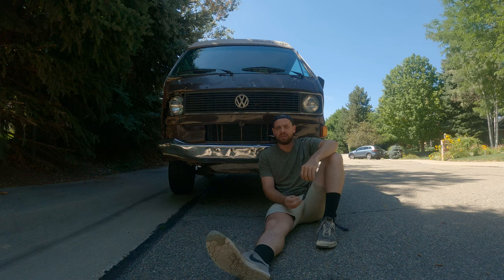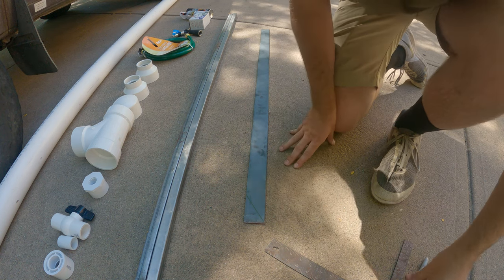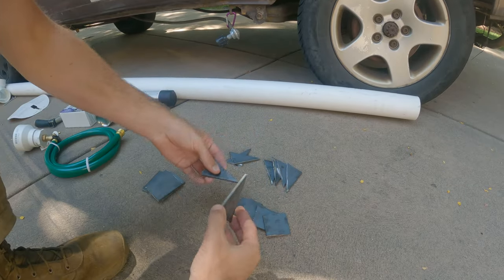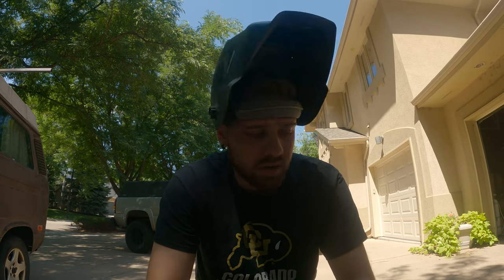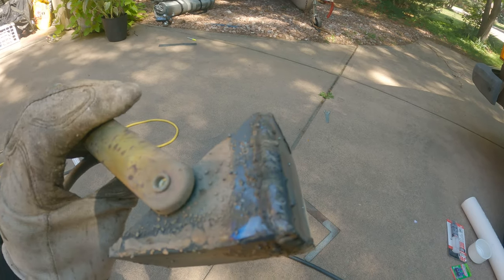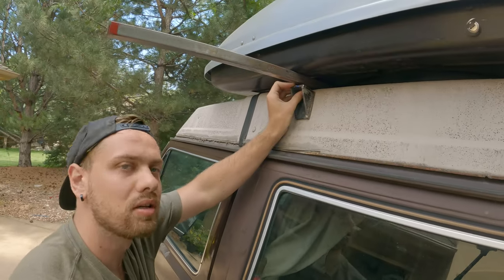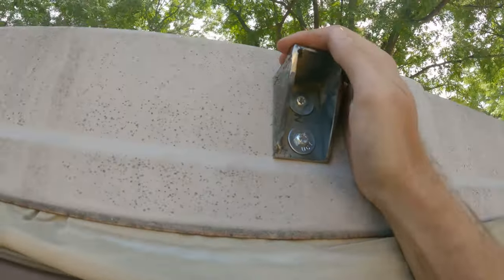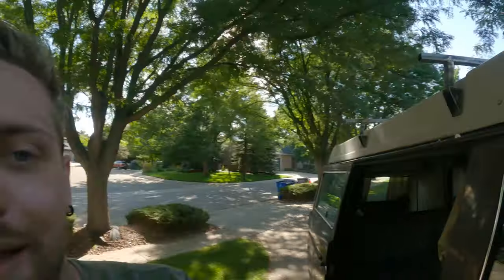Roof Rack Build!! 85 VW Westfalia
Finally I build a roof rack for my 85 VW Westfalia. This rack will hold my solar panels and rocket top for extra storage!